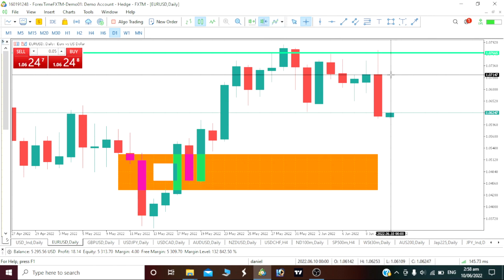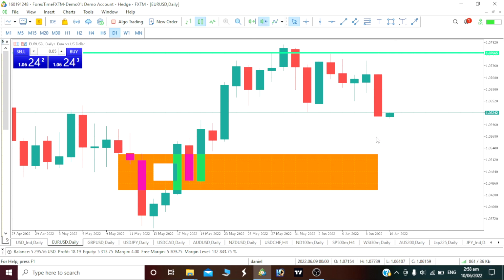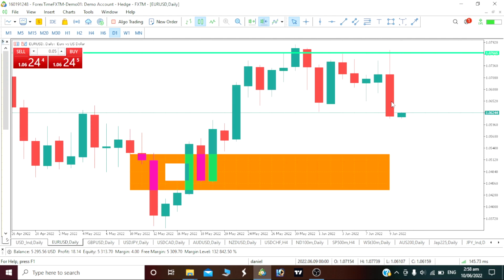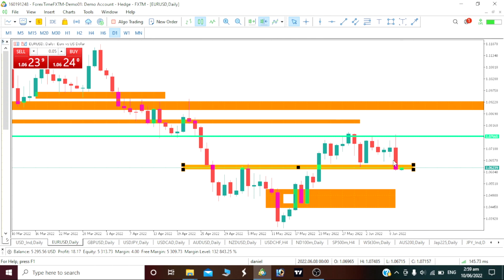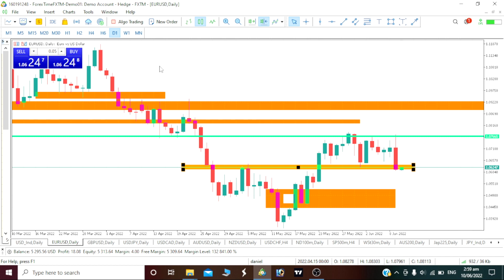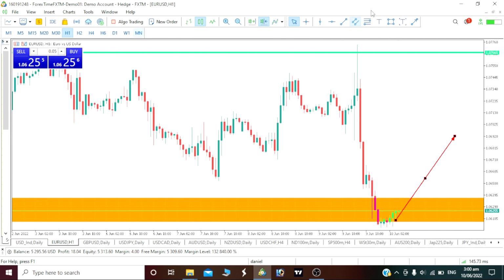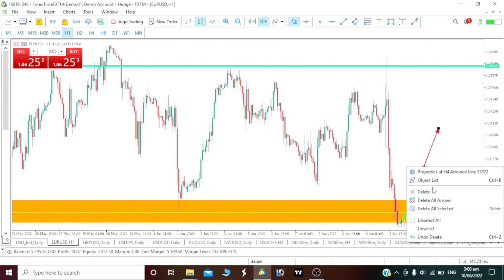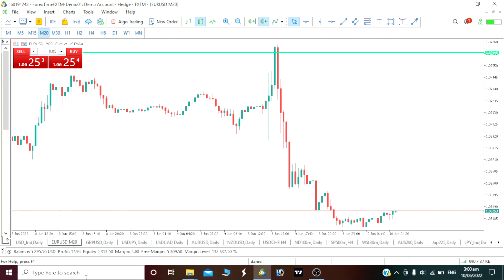EURUSD Forecast & Technical Analysis June 10, 2022 EUR/USD